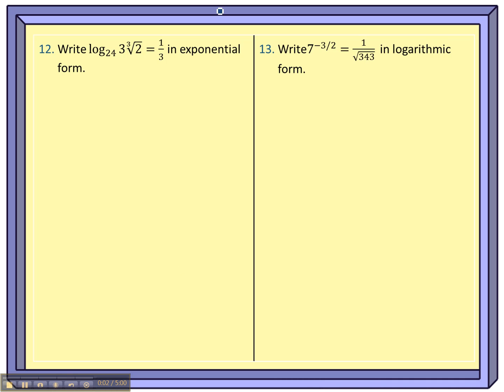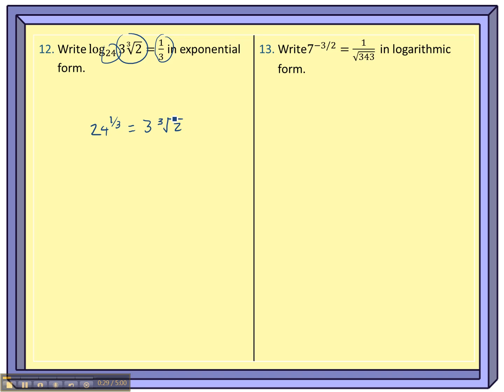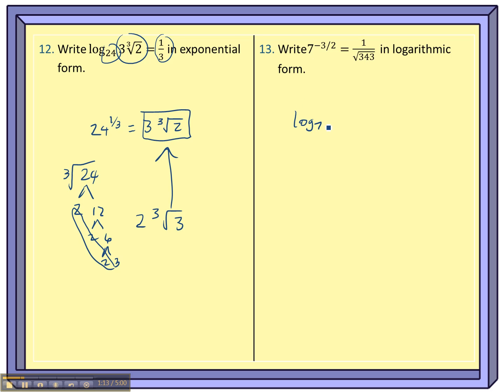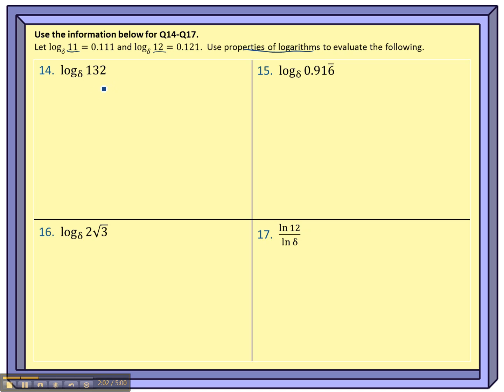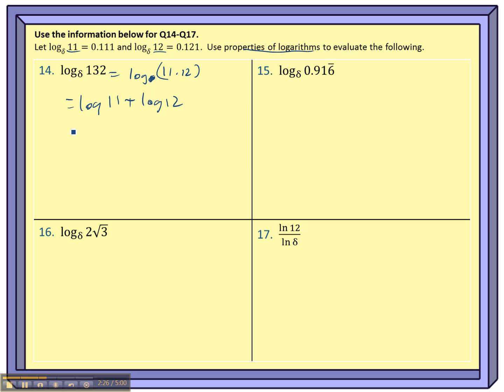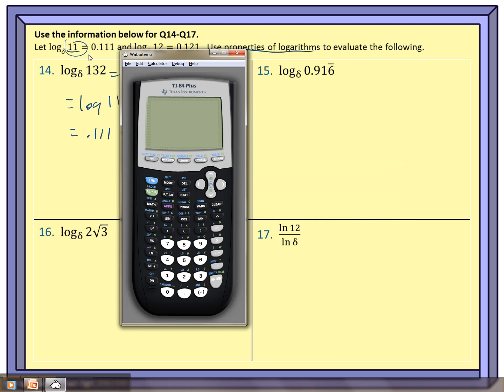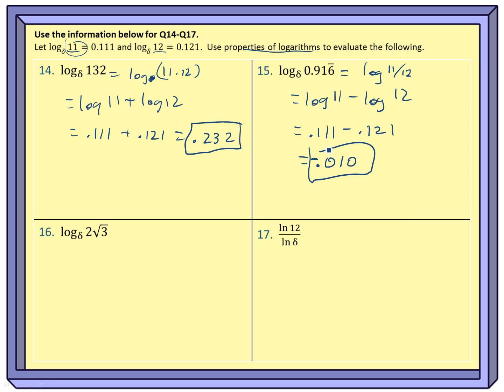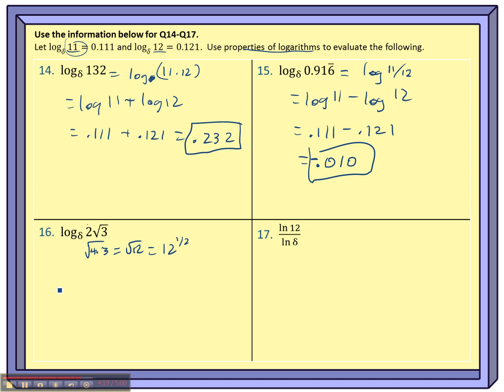Unit 8 Test: Q12-Q16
From the calculator part of the test, here are Q12-Q16, (7.4, 7.4, 7.5, 7.5, 7.5)